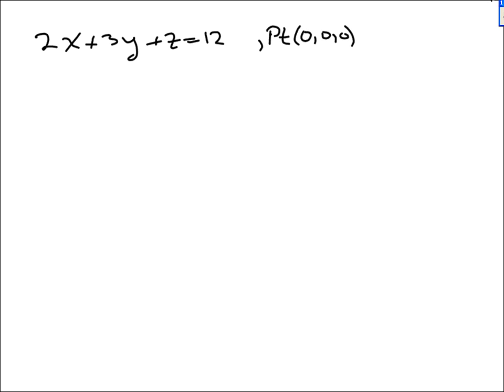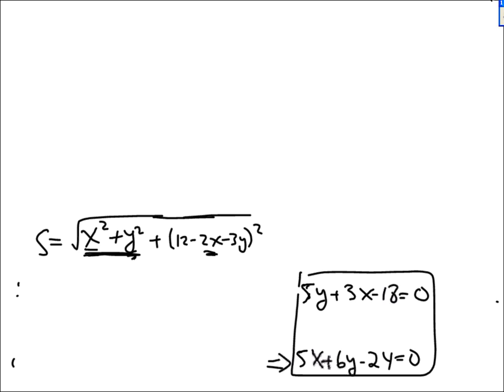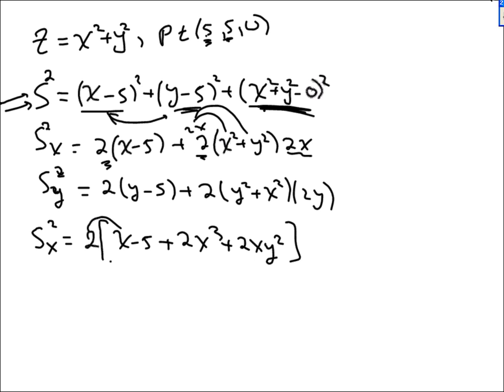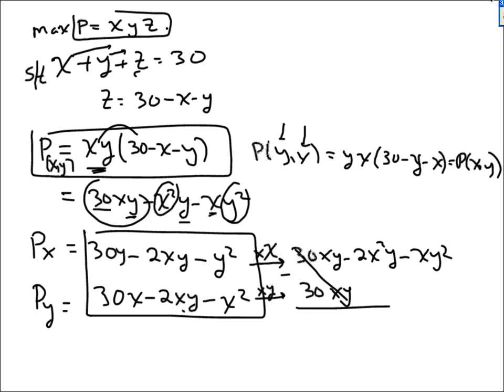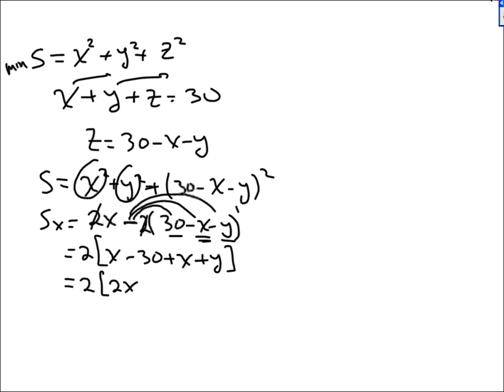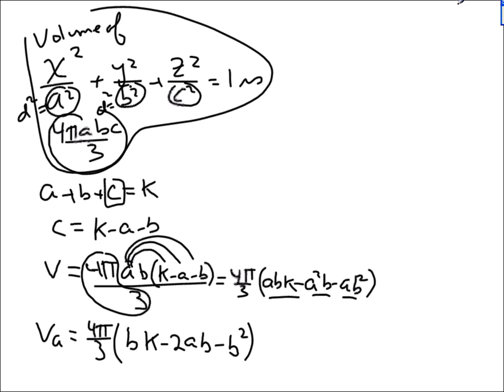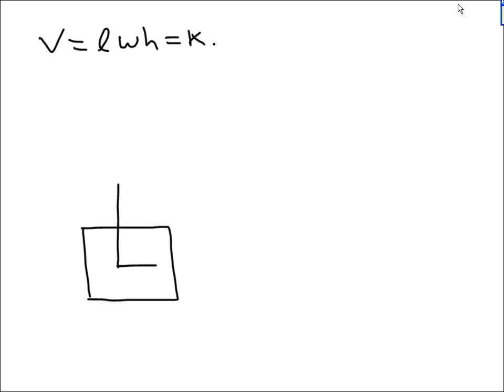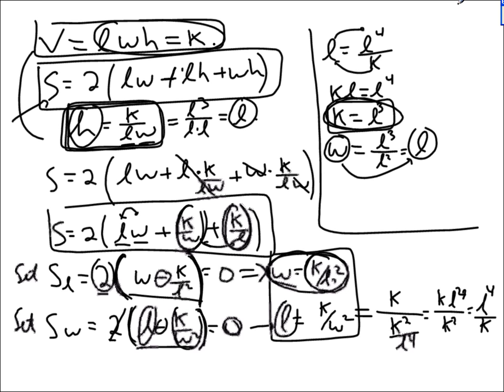Applications Extrema of Functions of Two Variables by Free Academy